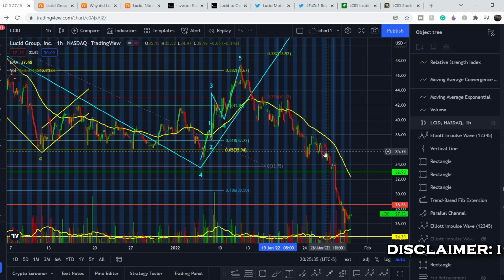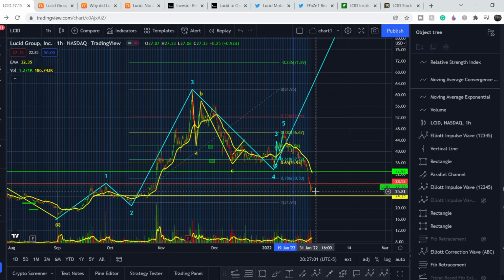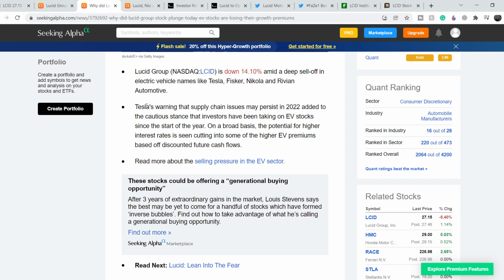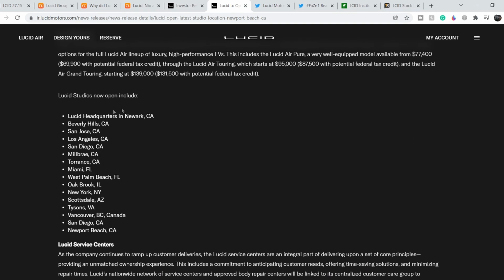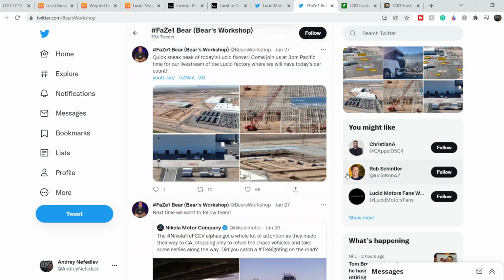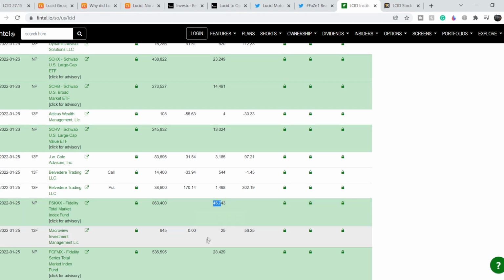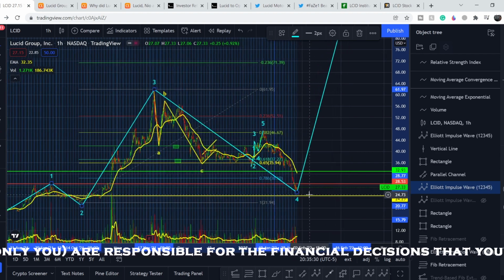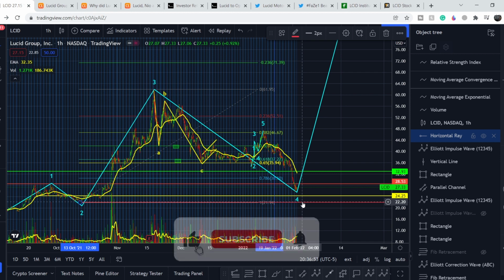Lucid Motors LCID Stock PRICE PREDICTION! HUGE INSTITUTIONAL BUYS $600M++! GET READY FOR U-TURN!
Timecodes:
0:00 intro
0:12 Fundamental Analysis
7:58 Technical Analysis